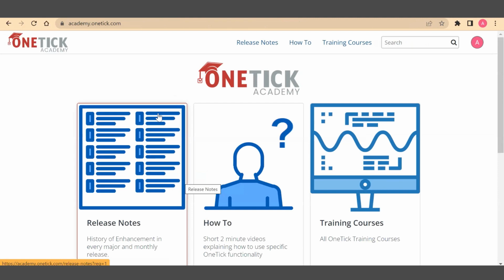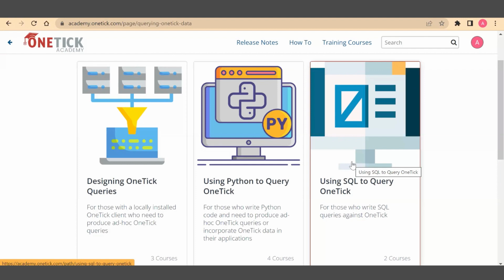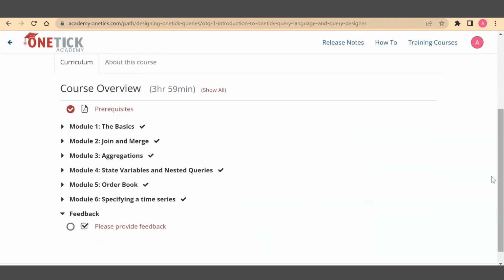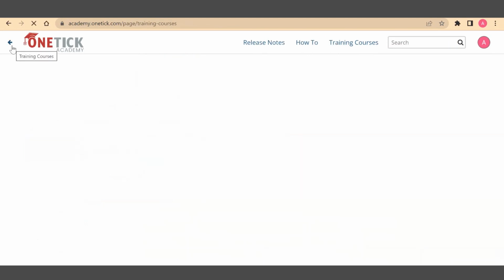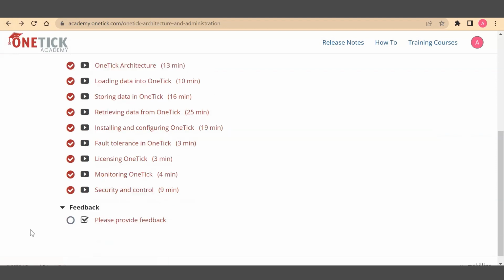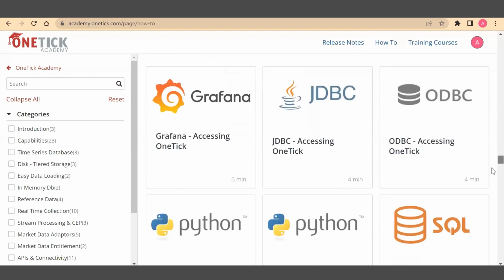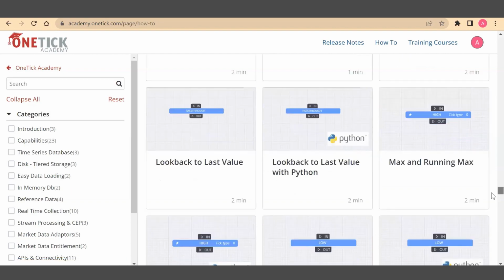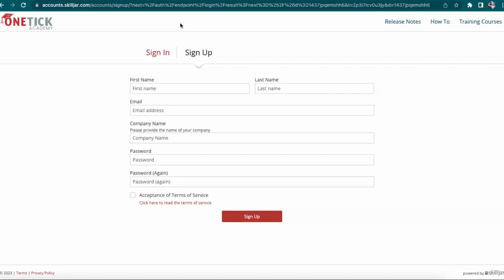OneTick Academy (Webinar: July 25 2023)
In this webinar, Andrew Diamond showcases the exciting capabilities of the OneTick Academy LMS. Andrew highlights the Academy's training courses, how-to videos, reference notes, and more.

SPEAKER
- Andrew Diamond, Senior Support Engineer